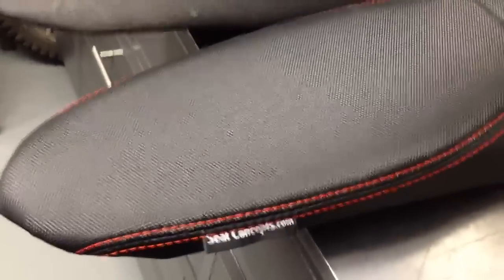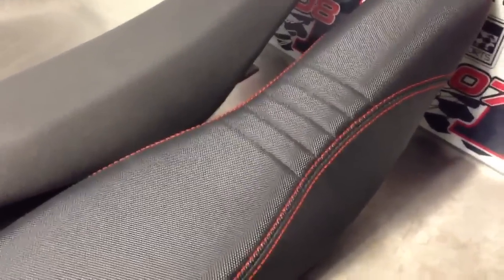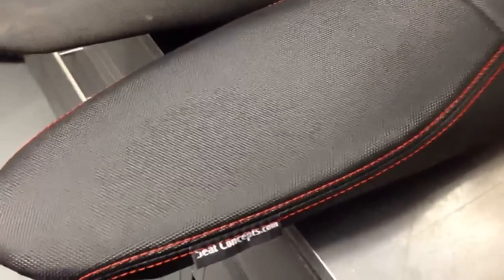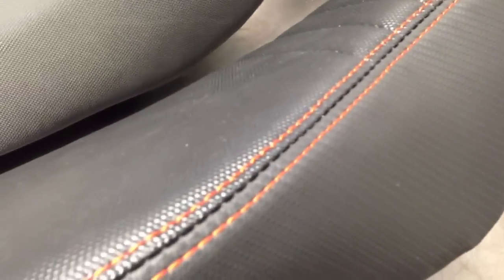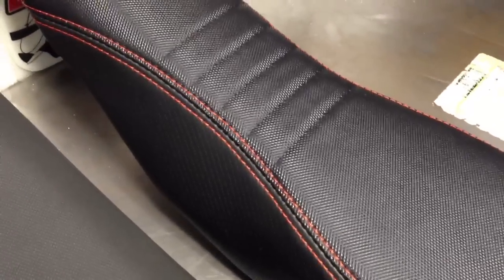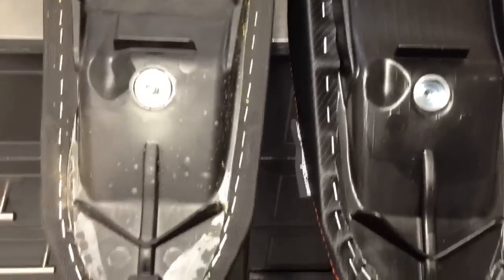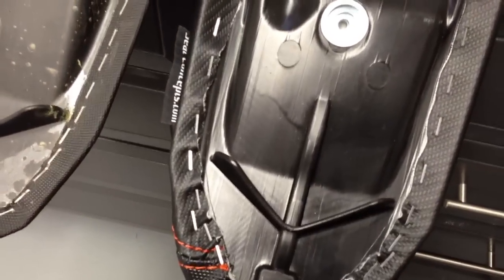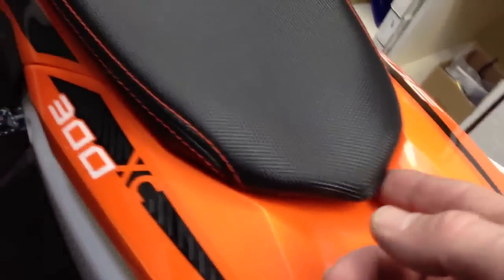Overview of Seat Concepts Seats for KTM & Husaberg